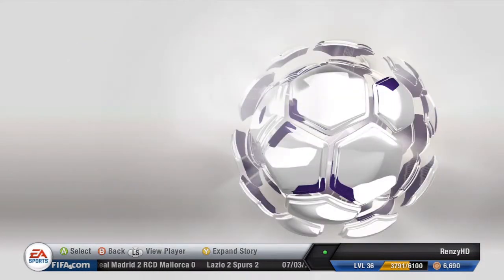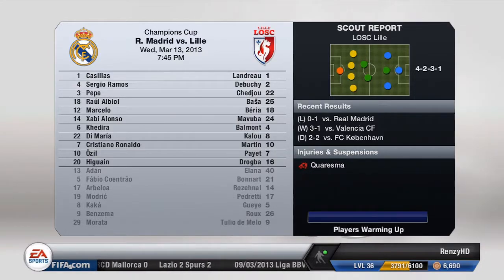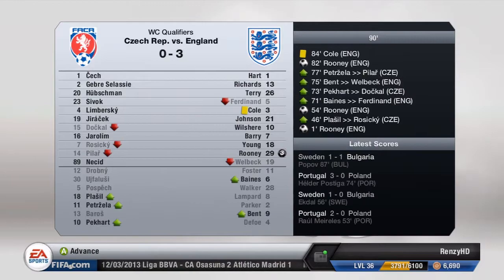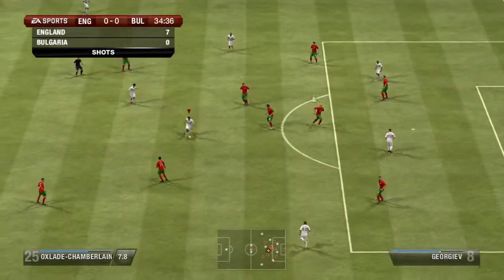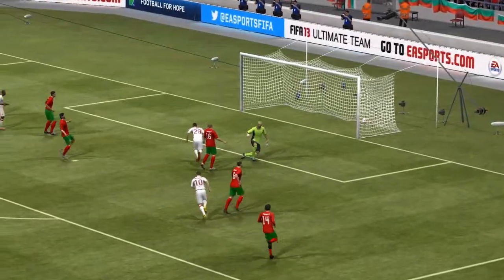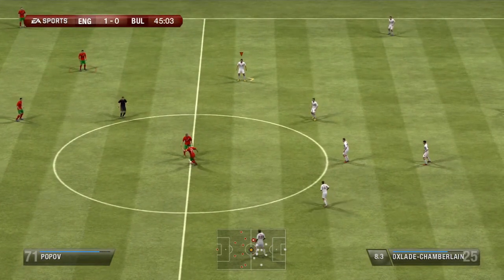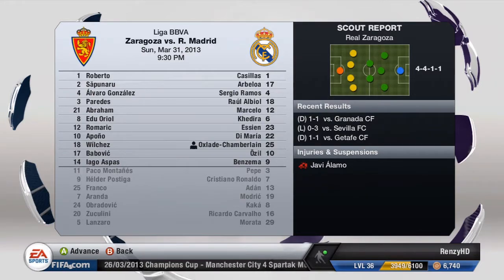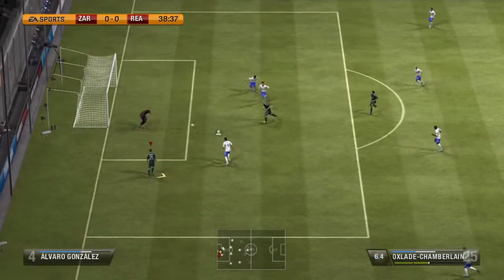Fifa 13: Player Career Mode - 'Oxlade Chamberlain' #15 - England @ World Cup?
25 Likes would be amazing again guys! Love the support!

Hey guys all i can say today is hope you enjoy it and have a great day!